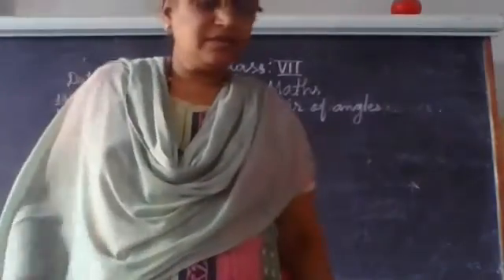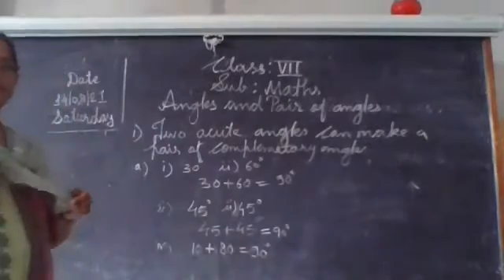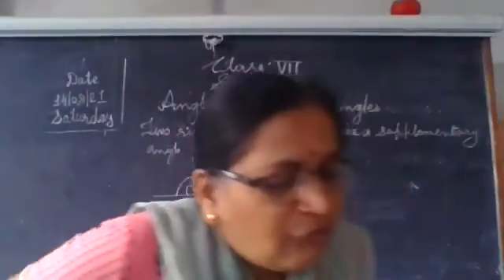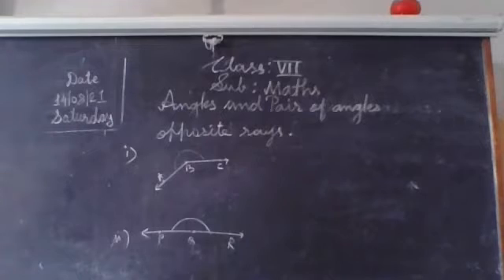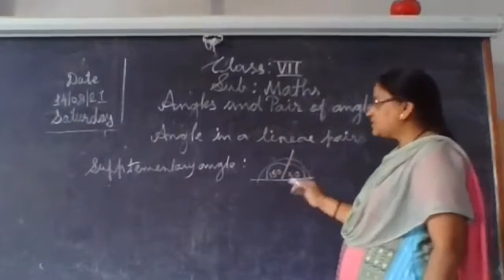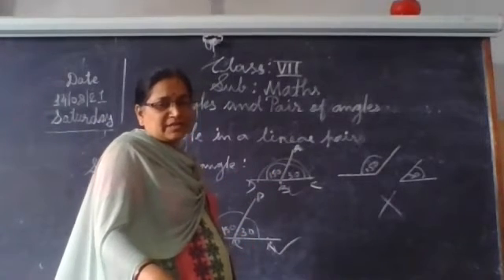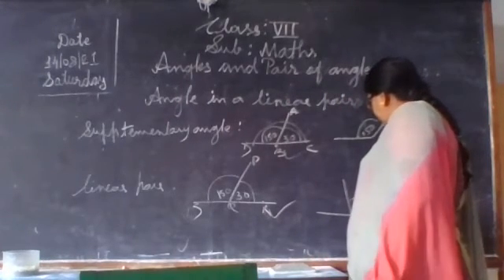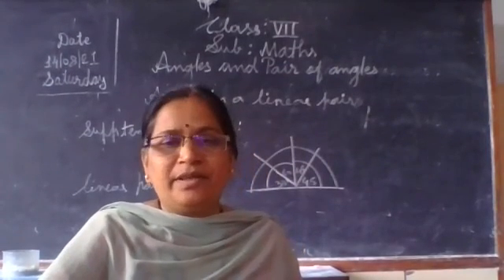STATE BOARD Std 7 Maths - "Angles and Pairs of Angles"